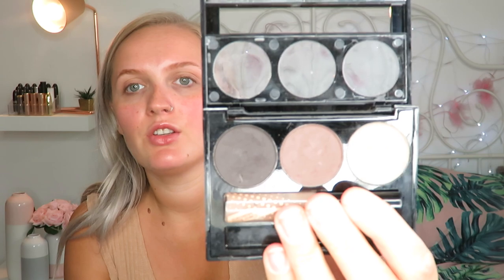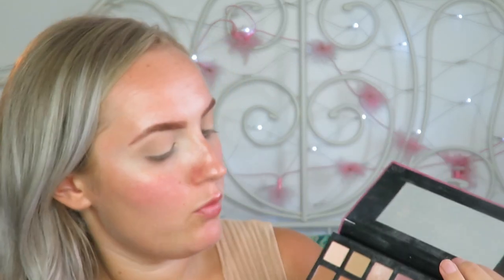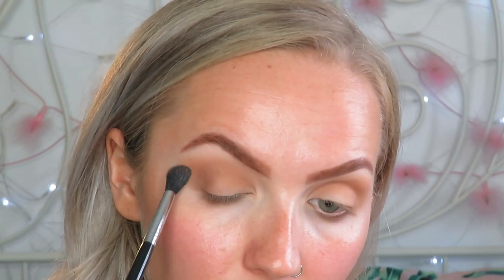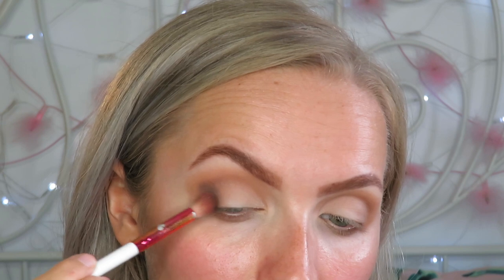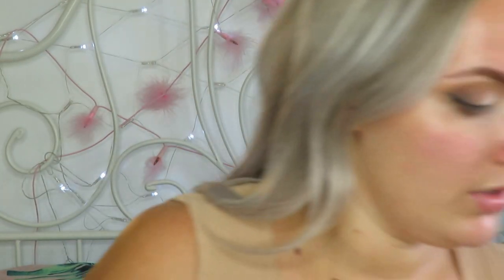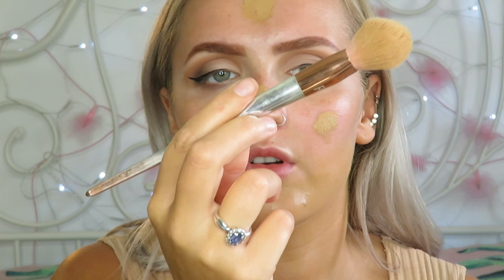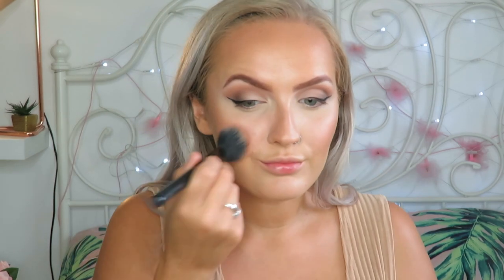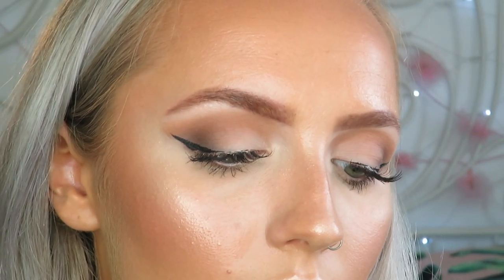MY NEW FAVE GLAM... I LOVE IT 😍 | SAMMY BLUNDERFIELD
Oh my goodness... I loveeeee this makeup look so much!
Hope you like it as much as I do?!

Sammy xx